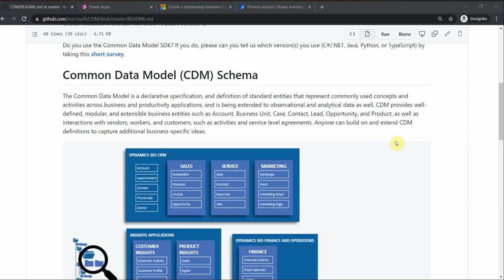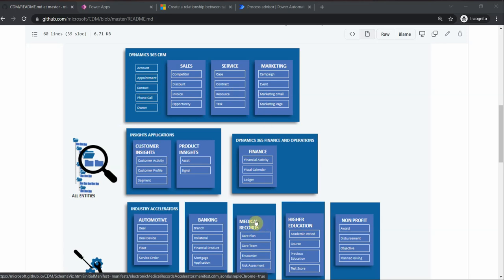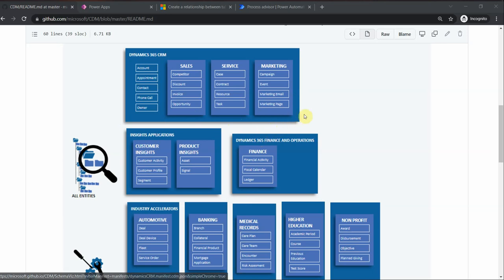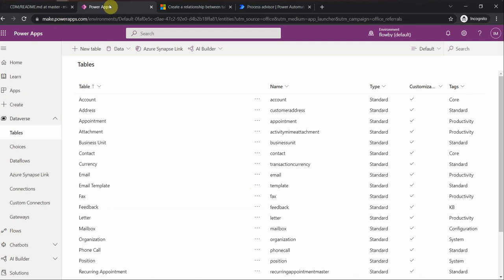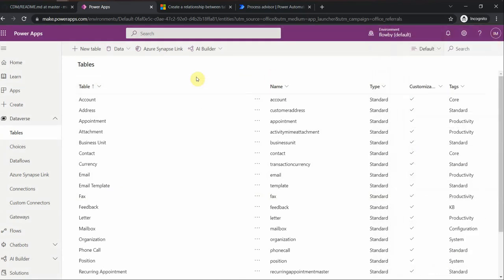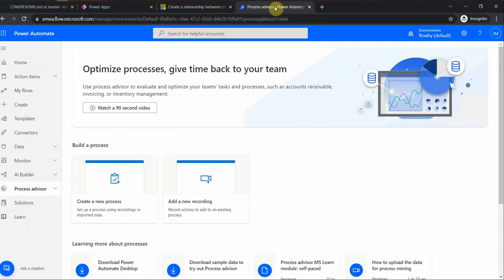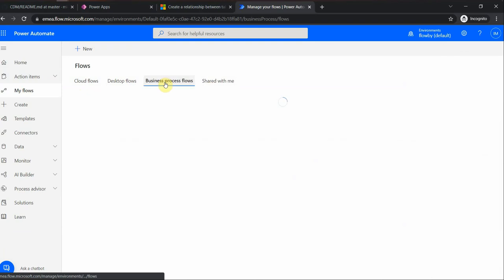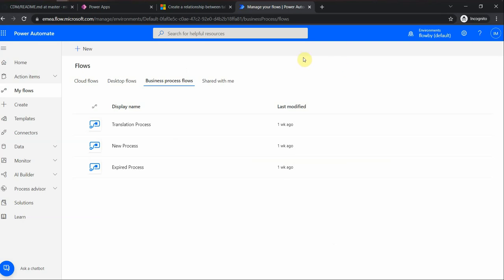Dataverse in Power Apps and Power Automate | Simple Explanation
in 5 minutes, you will learn what dataverse is and how it is used in power apps and power automate